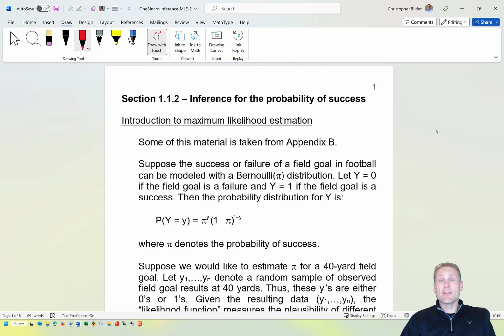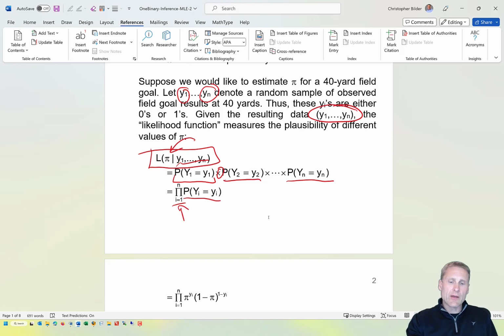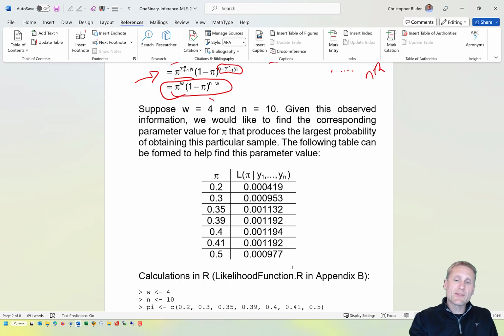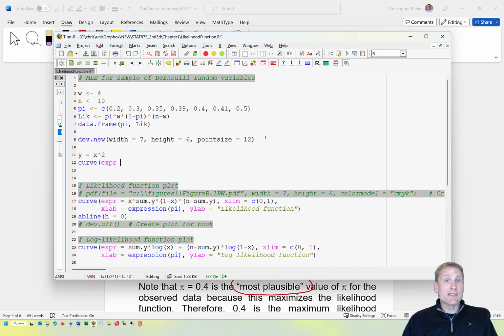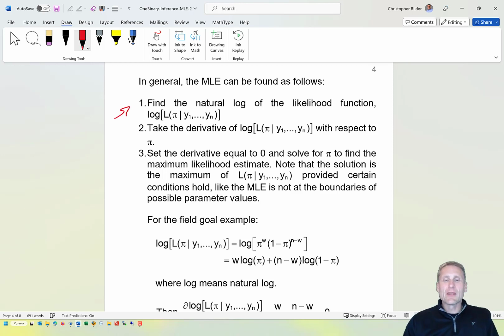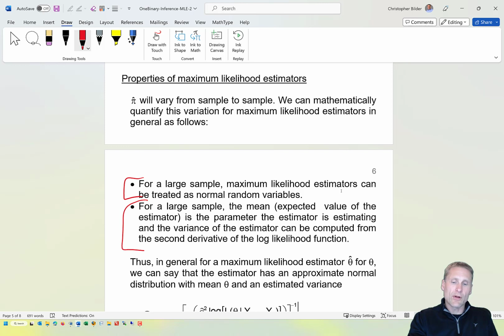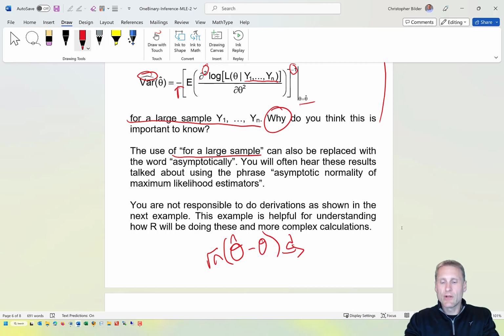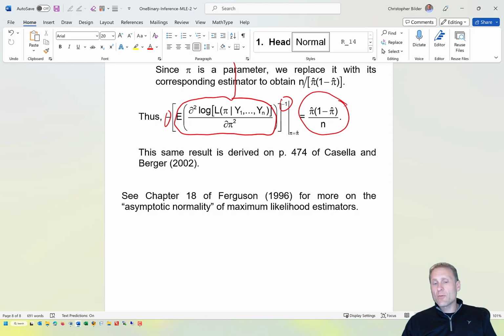One probability of success parameter: MLE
for my course notes. This section discusses estimation and inference for one probability of success parameter.